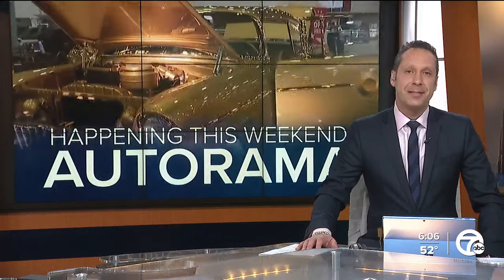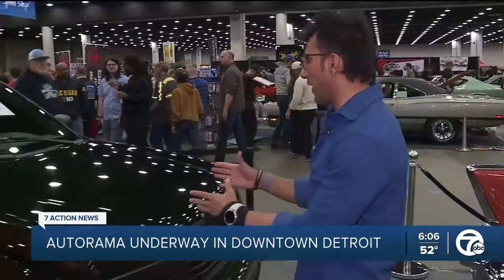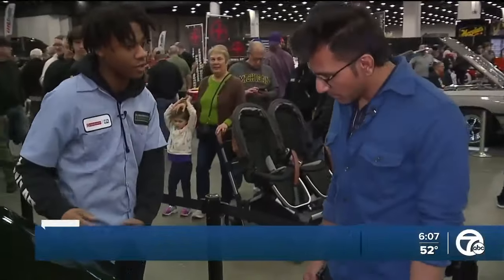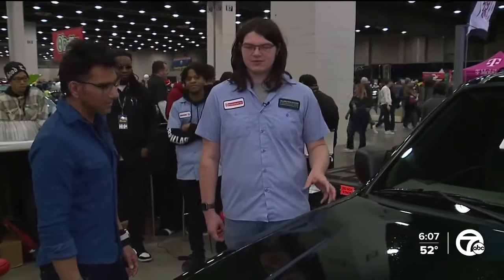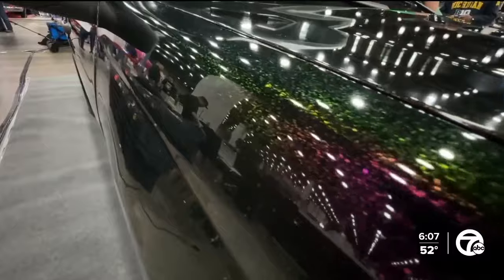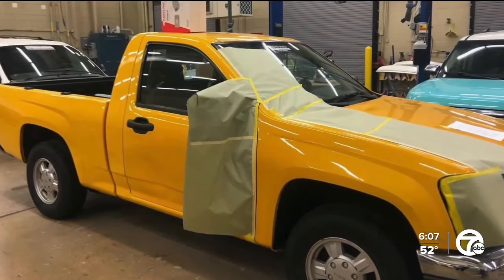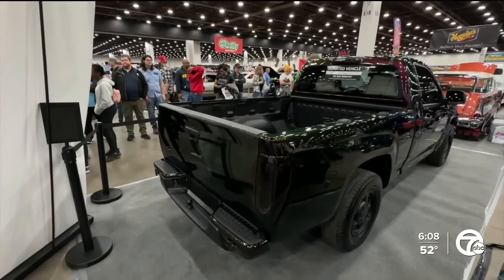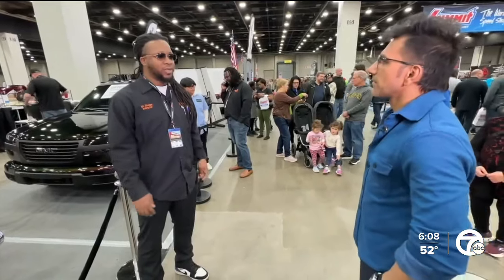Restoration program students show off restored vehicle at Detroit Autorama